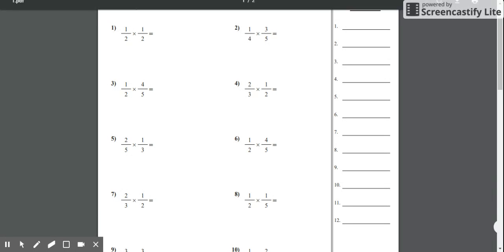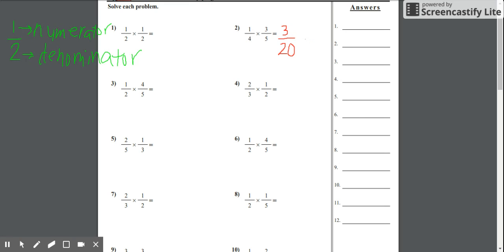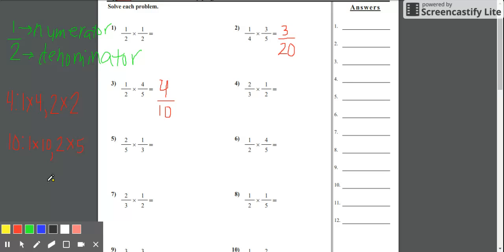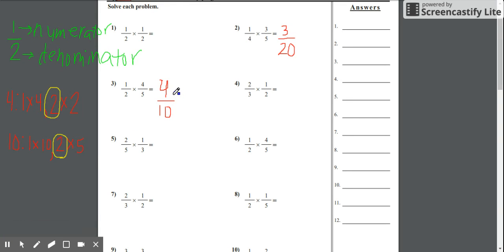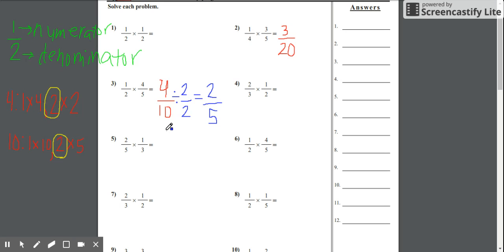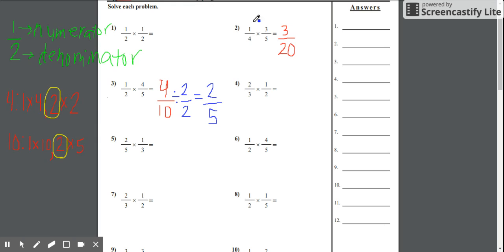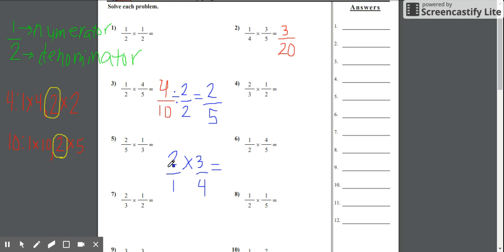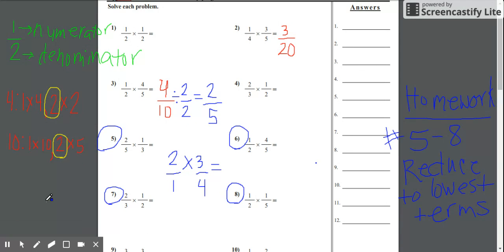In 2Math- Multiplying Fractions